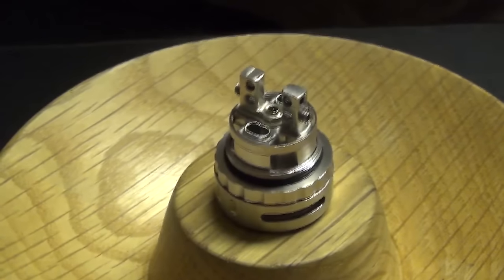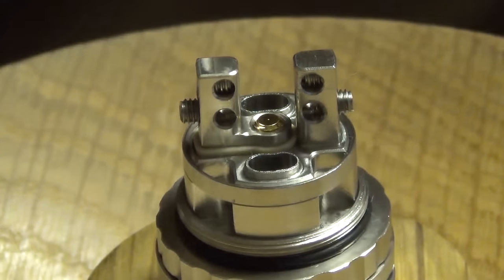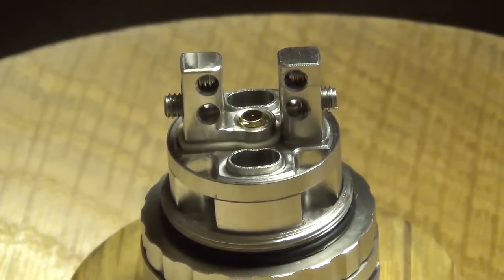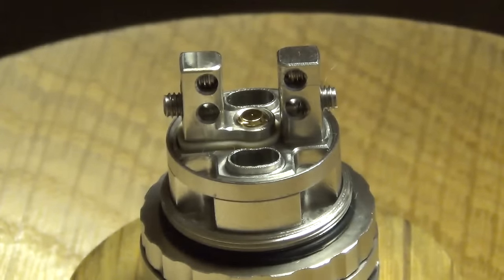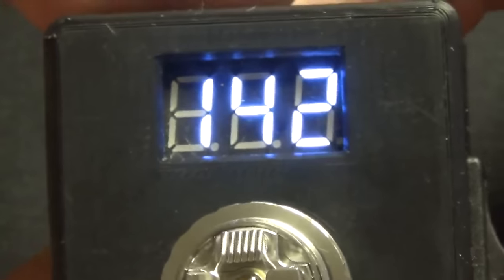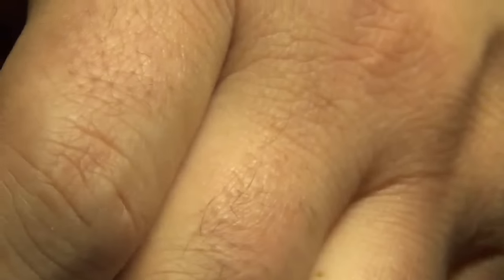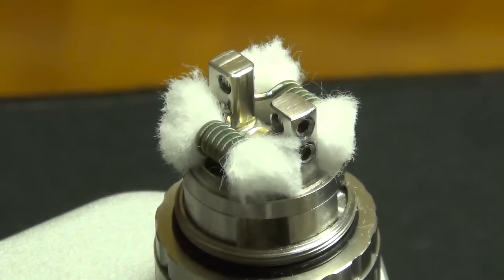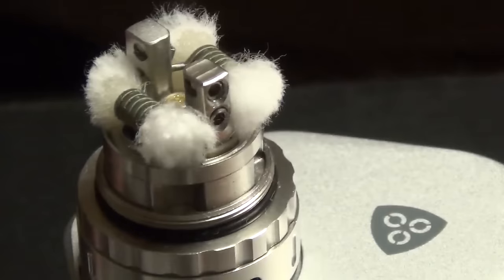rebuild: griffin rta .22 ohms.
official music of the tjvapes channel!
humble wick and wire! favorite n80!
tenderfoot stands!
just simply dropping the coils a touch has bumped the flavor for me!